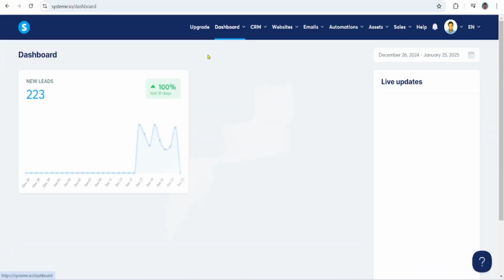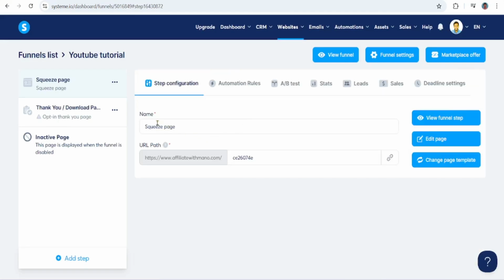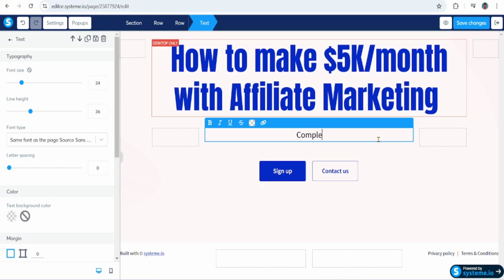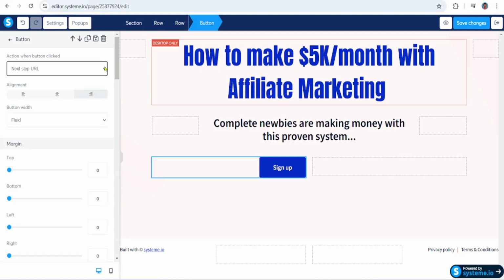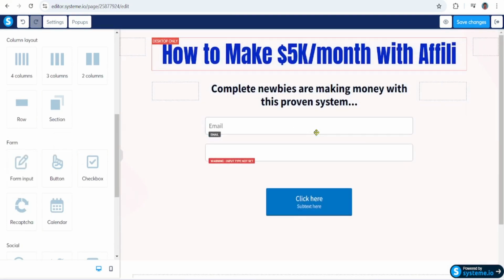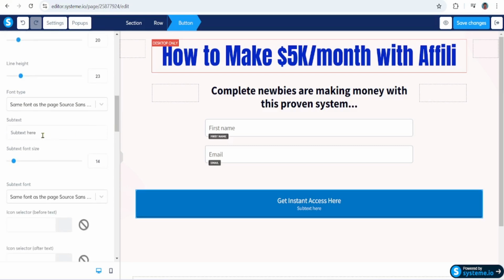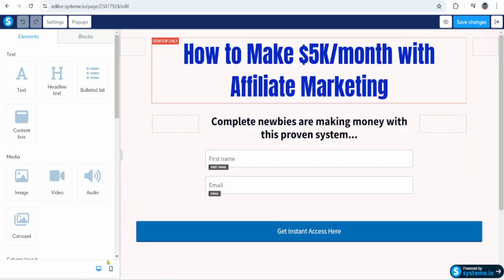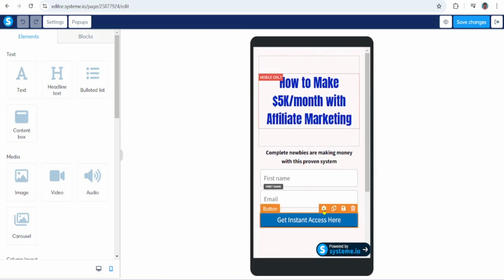Systeme.io Tutorial For Beginners - Part 3( Step-By-Step - How To Create A Landing Page)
In this video, I shall share how to create a landing page using systeme.io in less than 10 minutes.

⬇️ For a quick CHAT, find me on the Skype ID below ⬇️
live:.cid.49ea1889e23b3f1